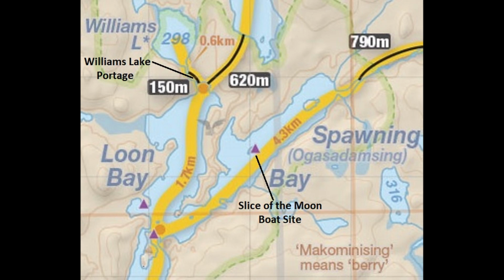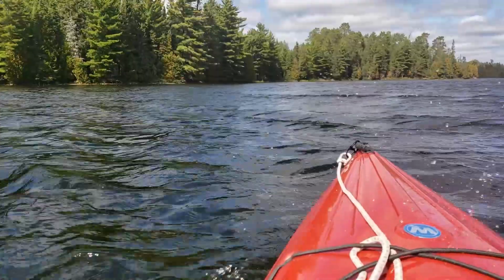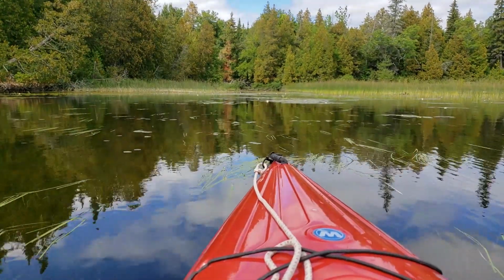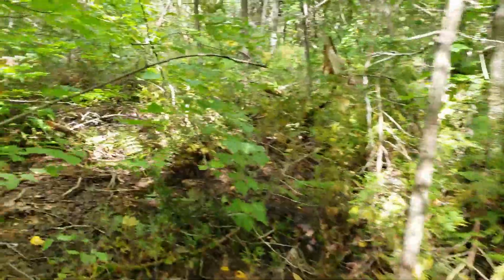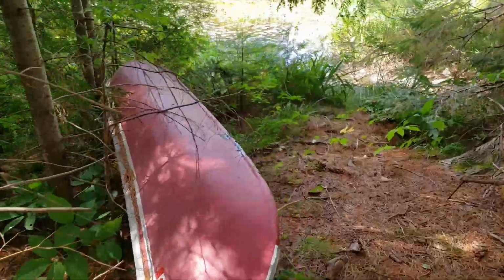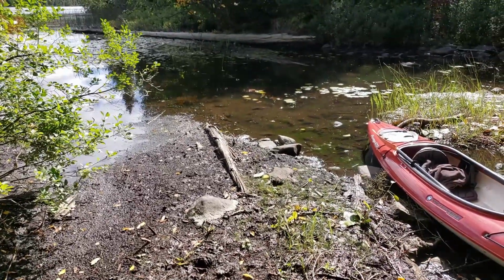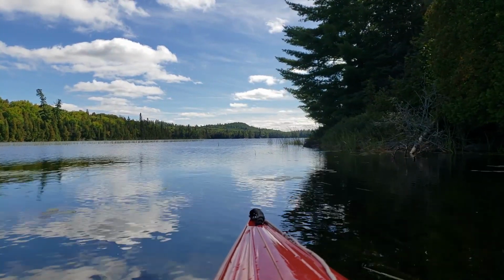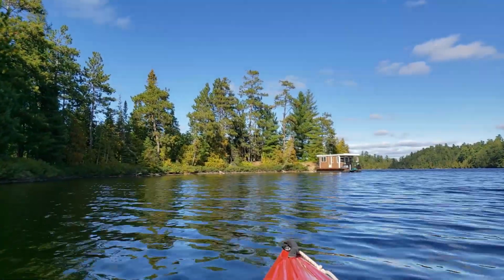Temagami Houseboat 2019 - Episode 3, Video 1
This is a kayak trip from "Sliver of the Moon" Island on Spawning Bay to Loon Bay and the portage into Williams Lake (150m).  It depicts the trials and tribulations of that adventure.